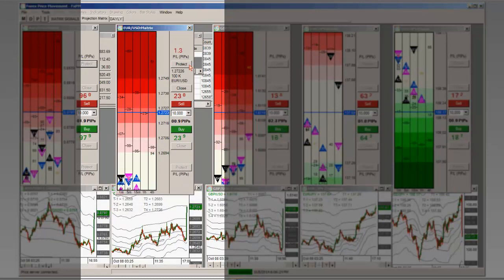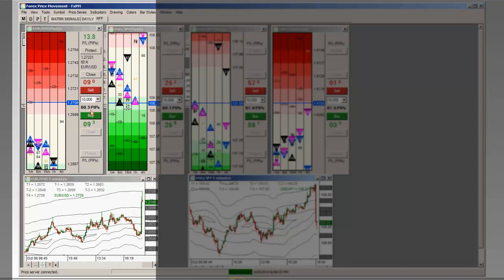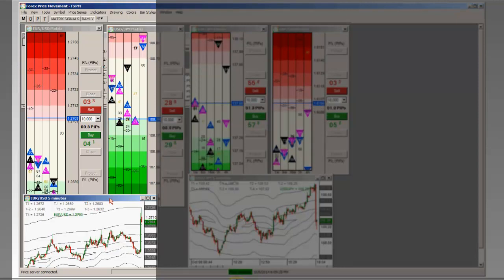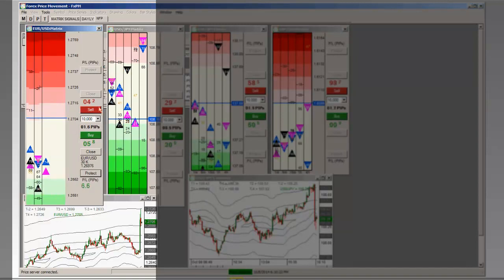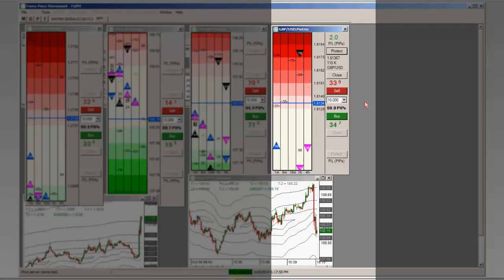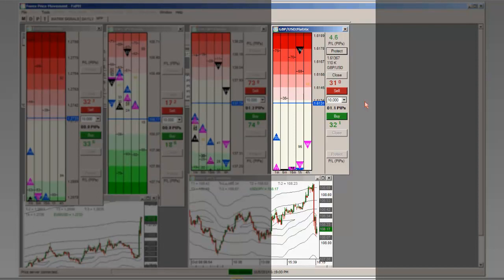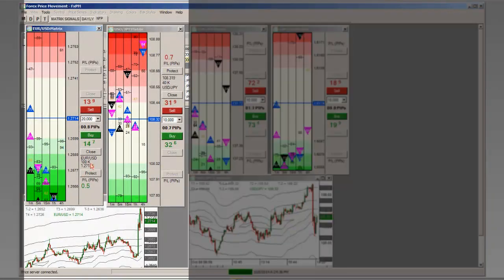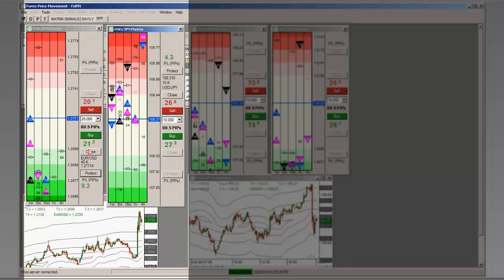2014-10-08 FOMC News Release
In this video Chief Trader Armando Martinez takes several trades after the FOMC news release to show how easy multiple positions can be managed with the FxPM Software.